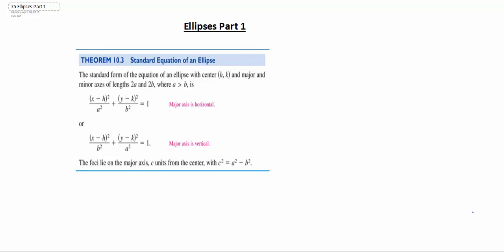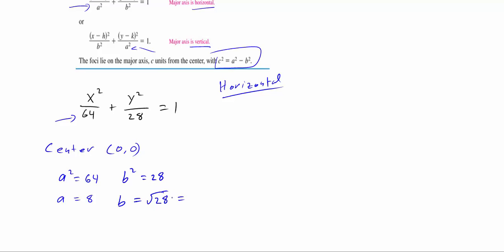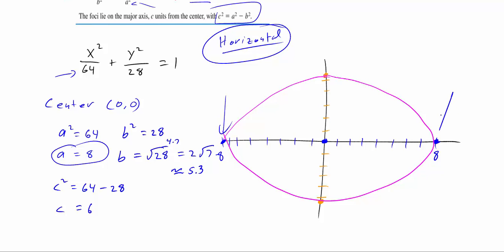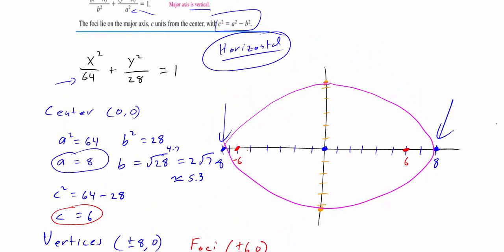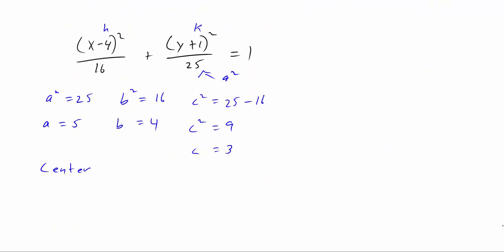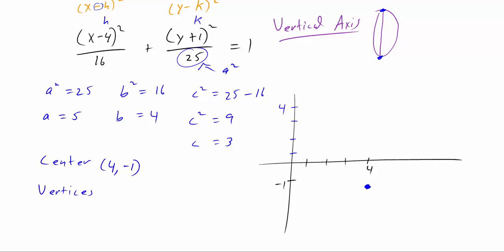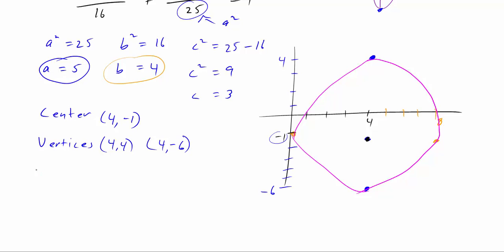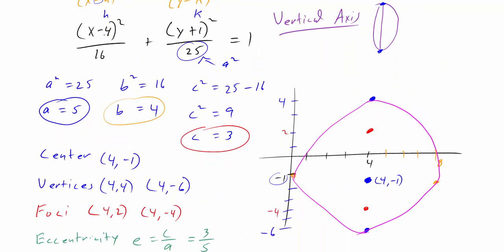75 Ellipses Part 1